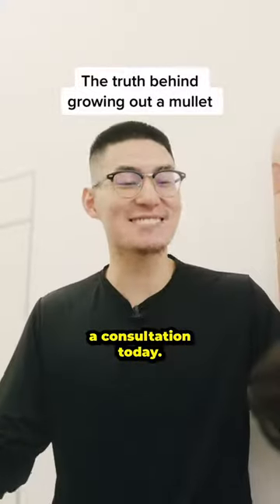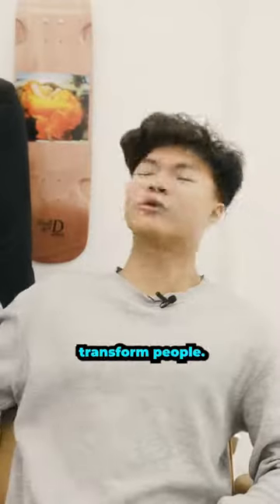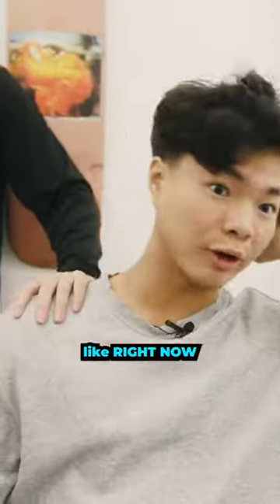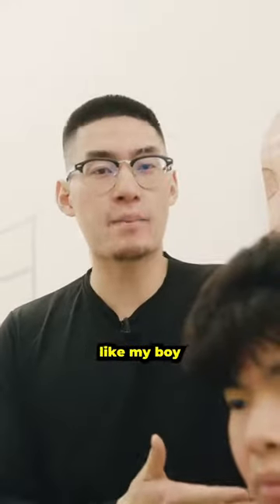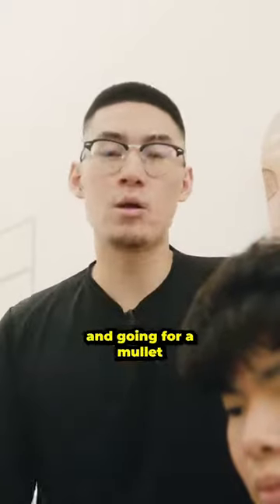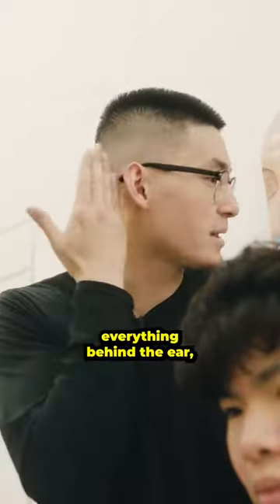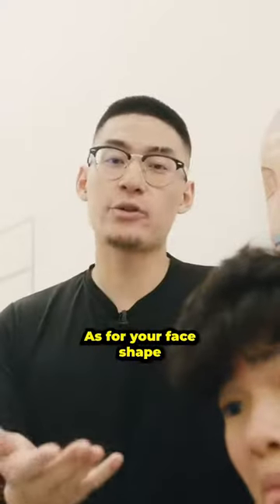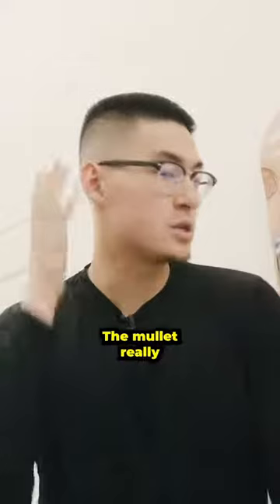The Truth Behind Mullets They Didn't Want You To Know